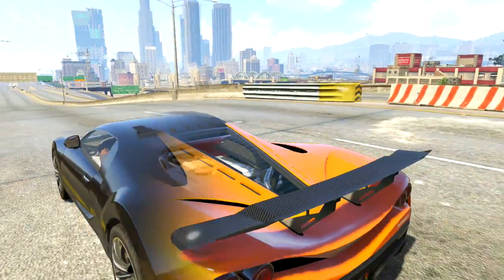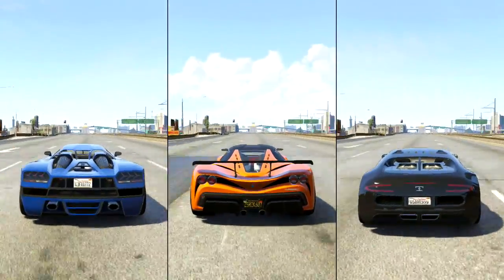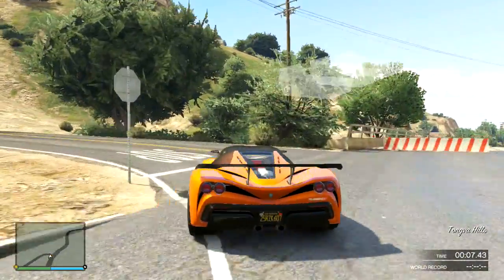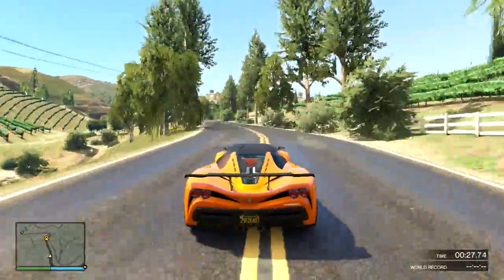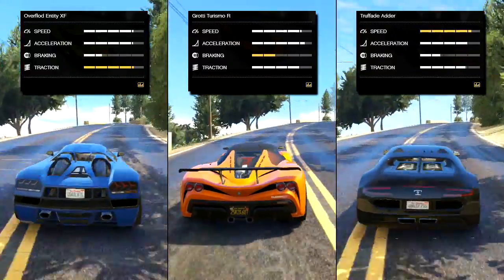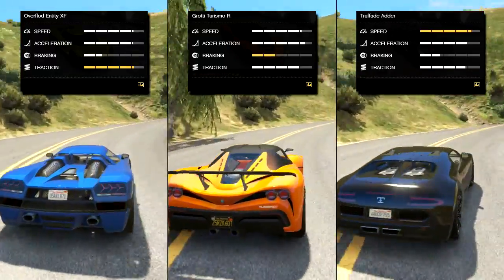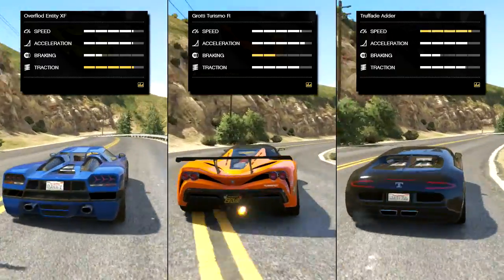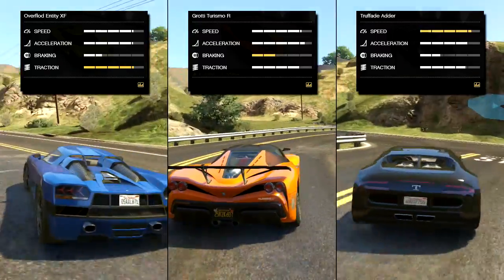The Best GTA Online Super Car - Adder vs. Entity XF vs. Turismo R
In the business pack we got ourselves some awesome new toys, one of those bing the Turismo R. But how does it stack up against the current kings of the supercar list? Let's find out.

A video by BlackPanthaa (LeftTriggerUK)

Game: Grand Theft Auto Online / Grand Theft Auto V
Platform: PlayStation 3
Video Recorded with: Elgato Game Capture HD
Audio Recorded with: Blue Snowball
Edited with: Sony Vegas Pro 12
Audio Recording Software: Audacity, Sony Vegas Pro 12

♫ Outro music - Ali Bomaye featuring 2 Chainz & Rick Ross (Remake by RichMuzik)

The Music of Grand Theft Auto V - 19 Rich Man's Plaything